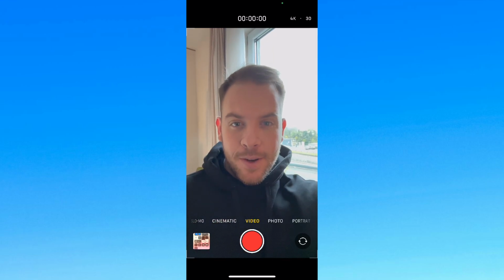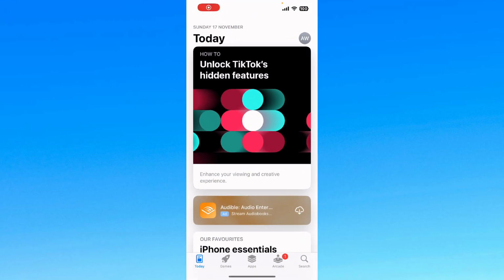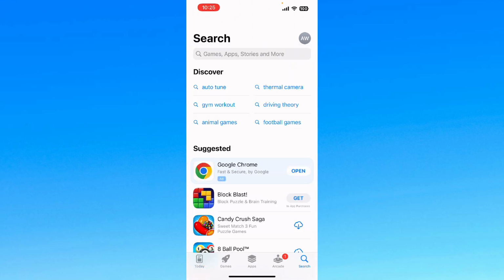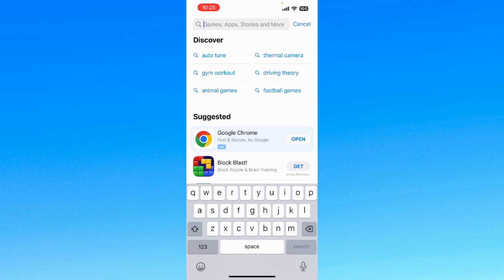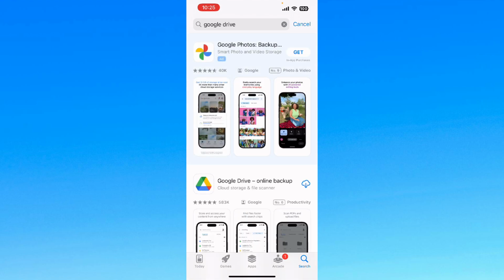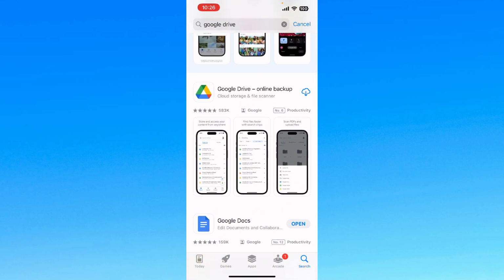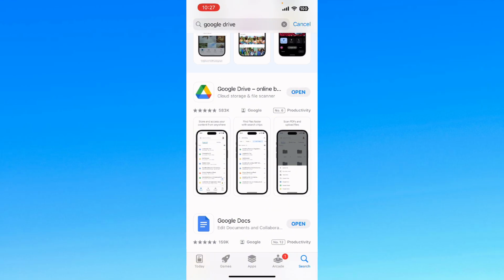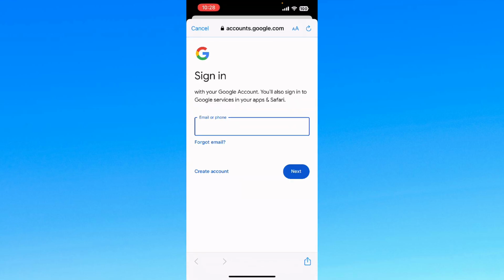How To Download & Install Google Drive On iPhone IOS (Step-By-Step) - 2025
🚀 In this tutorial, I will show you step-by-step how to download and install the Google Drive app on your iPhone or IOS device.